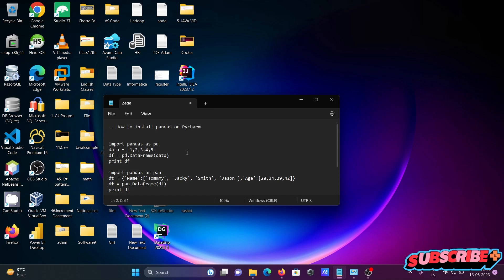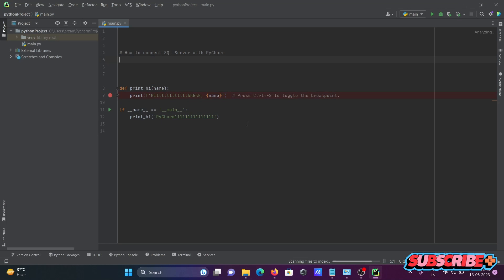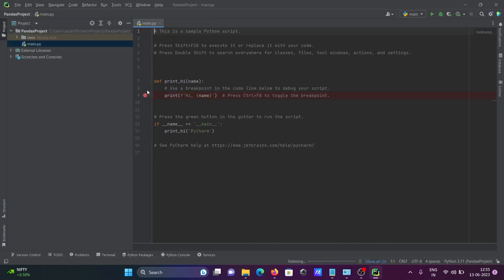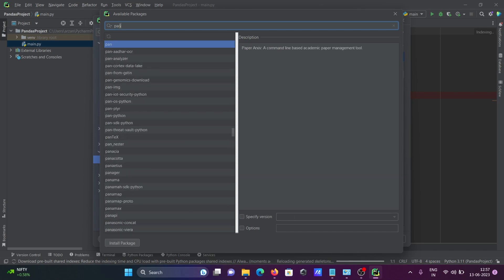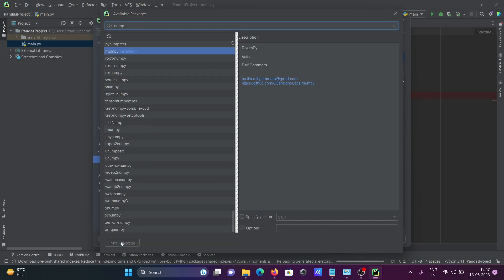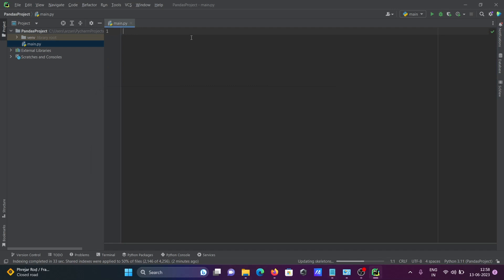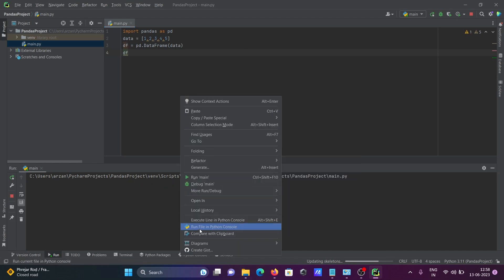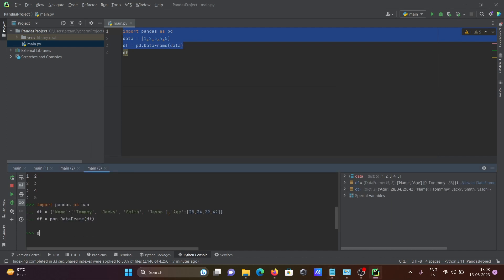How to install pandas in PyCharm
install pandas in pycharm terminal
pip install pandas
how to use pandas in pycharm
pandas in pycharm example
how to install pandas in python
pycharm pandas dataframe viewer
how to import pandas in python
how to install matplotlib in pycharm